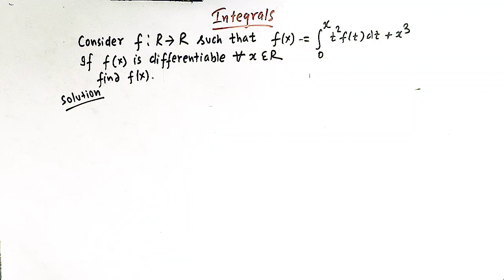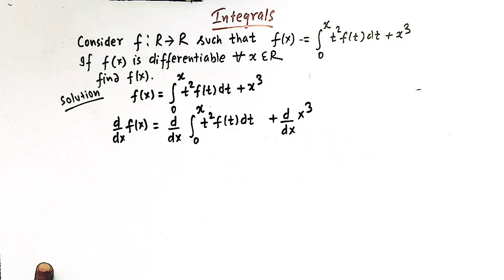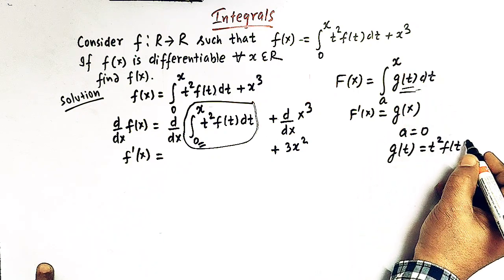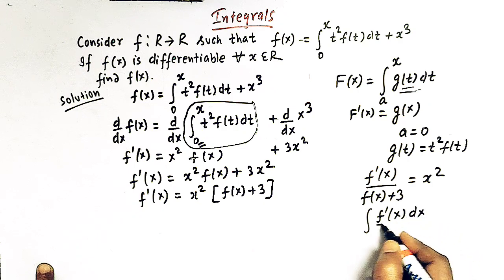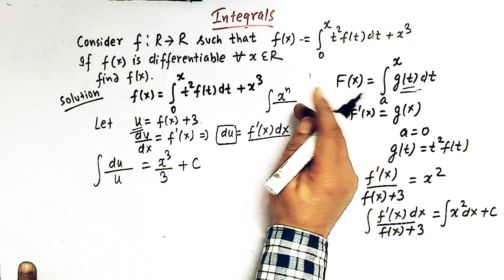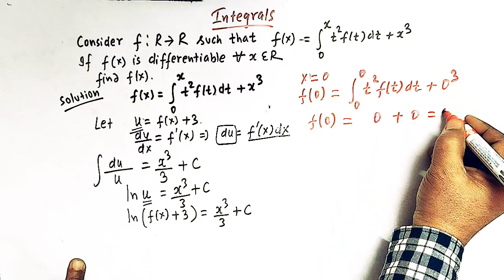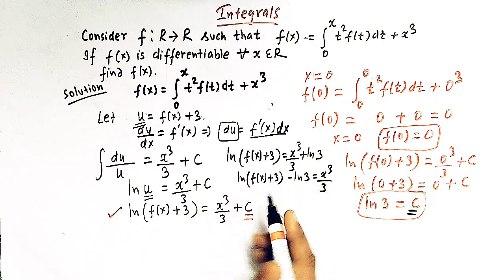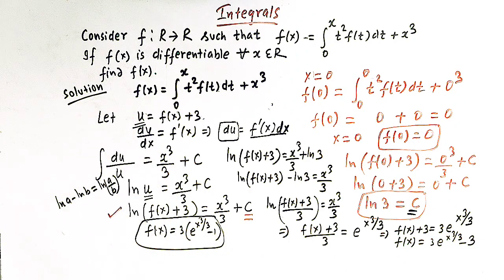Integration _ Differentiation of integral _ Fundamental theorem of integral calculus _ Leibniz Rule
Integration.
Differentiation of integral
Fundamental theorem of integral calculus  Leibniz integral Rule
Newton-Leibnitz integral Formula